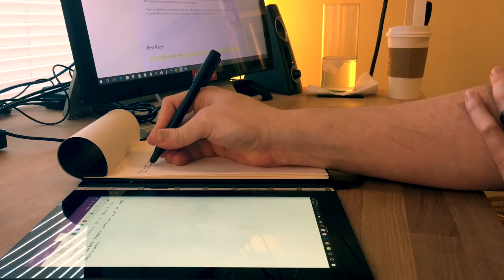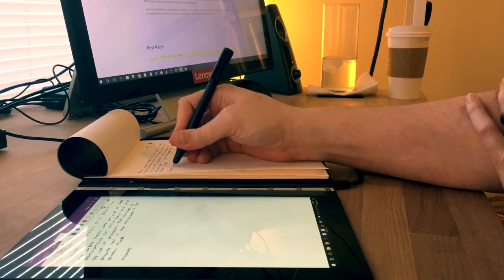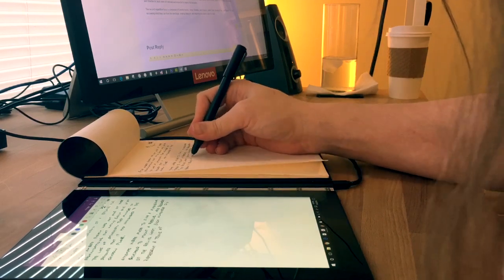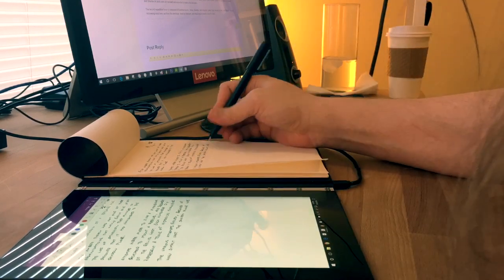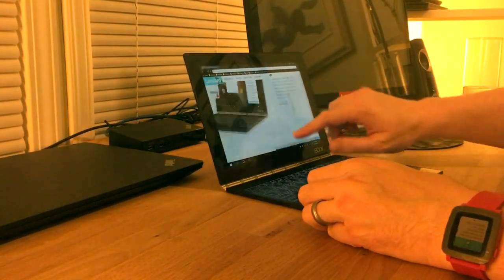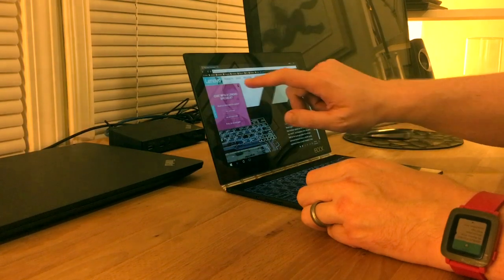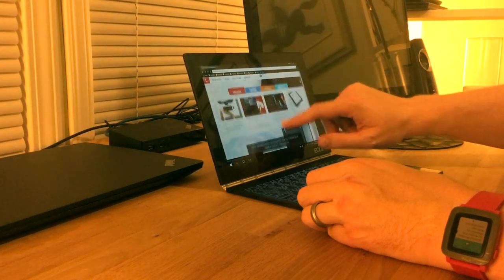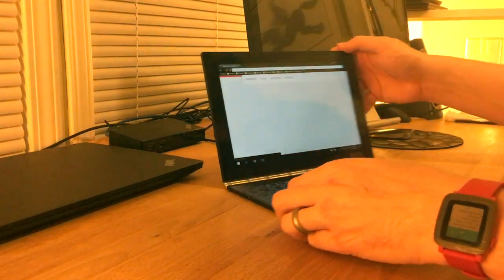Lenovo YogaBook Demo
I put Lenovo's Yoga Book through the paces, generating images and texts, and capturing my handwriting.